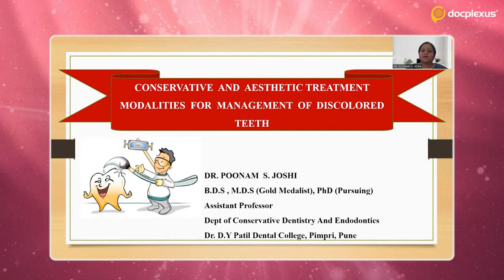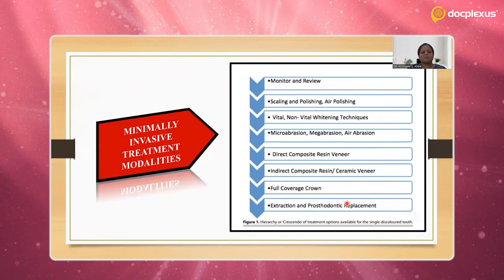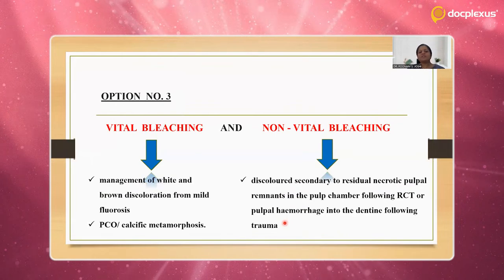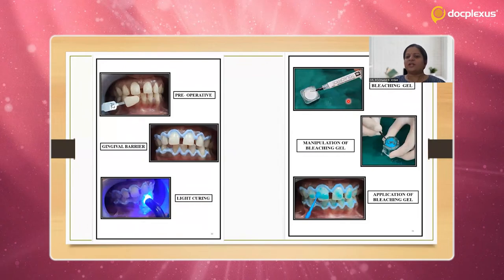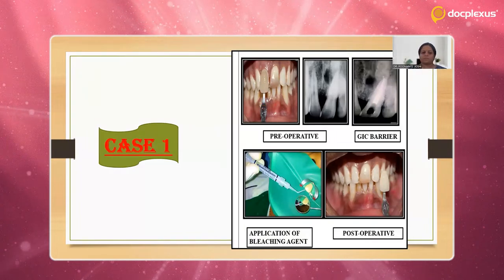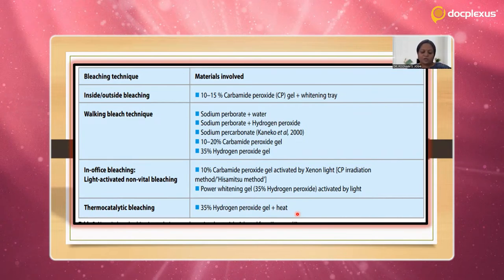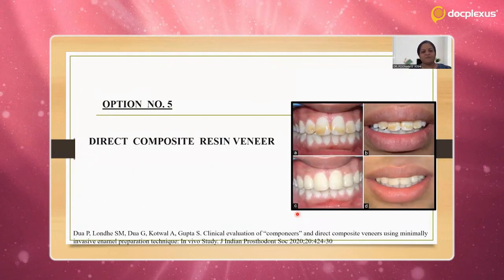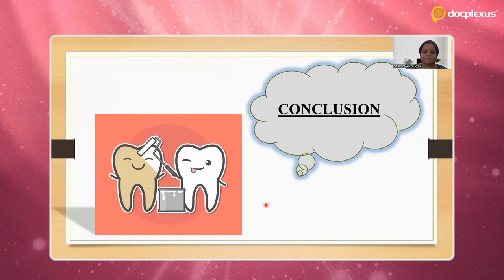Conservative and Esthetic Treatment Modalities for the Management of Discolored Teeth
Tooth discoloration happens for various reasons, and it falls into three categories: Extrinsic, intrinsic, and age-related. The various treatment modalities for the esthetic correction of discolored teeth include bleaching, microabrasion, veneers, resin infiltration, and full crowns. So far, the conservative power bleaching treatment has provided satisfactory results. Moreover, the combination of enamel microabrasion, bleaching, and resin infiltration technique can be used for severely discolored teeth patients. Successful discoloration needs an accurate diagnosis and an understanding of the effectiveness and limitations of each treatment selected.

To explore more about the management of discolored teeth, join expert Endodontist Dr. Poonam Joshi in our exclusive Dent-E-ssentials webinar on 7th July 2023, 3:00 PM IST onwards.